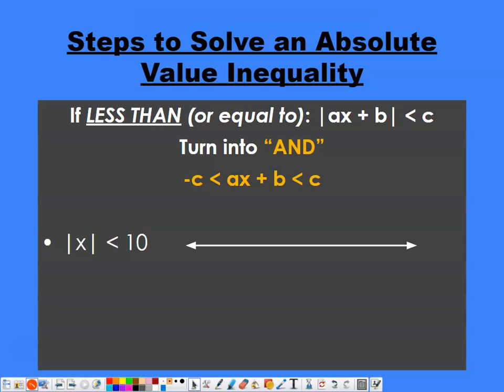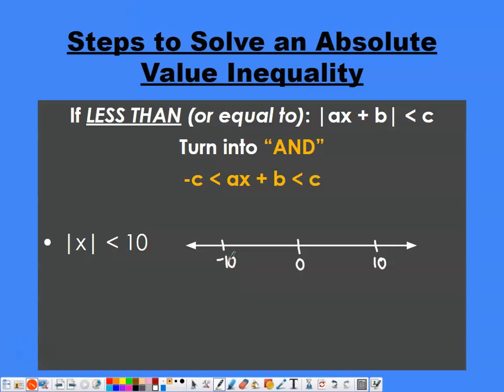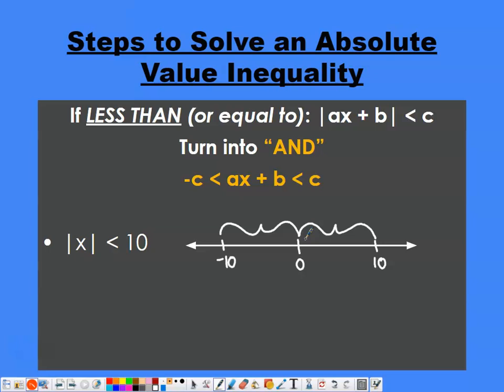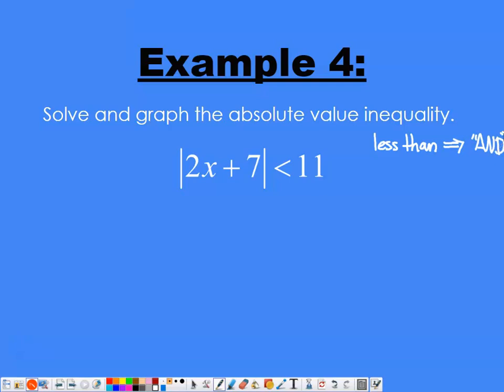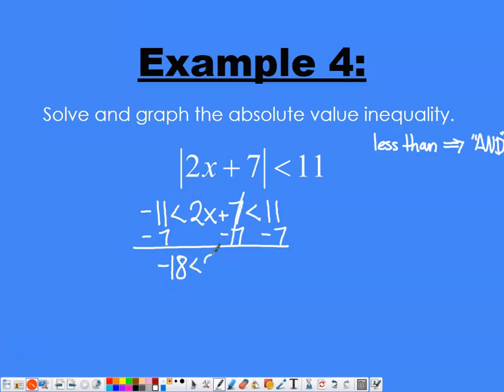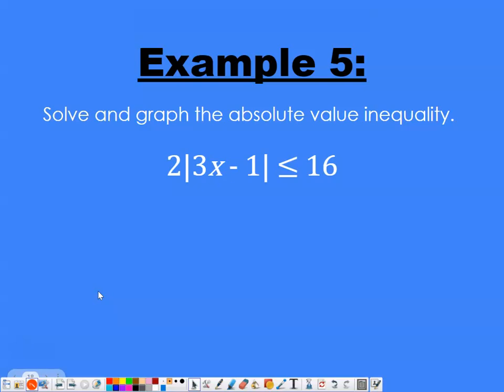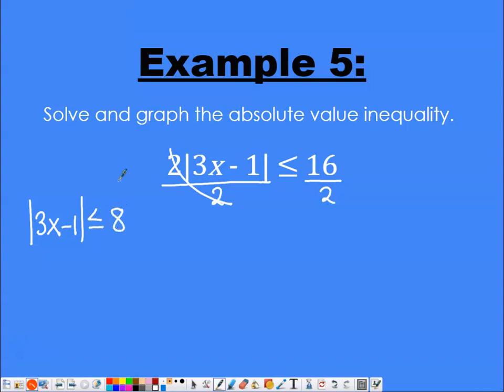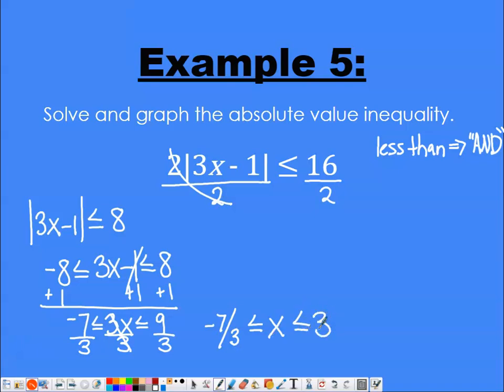A1 LT17 5 Abs Val Less Than